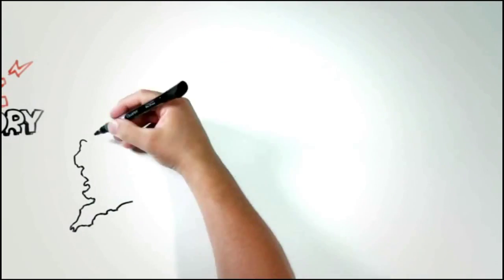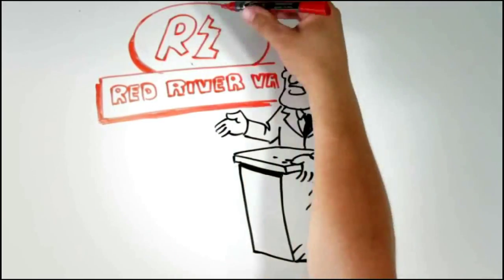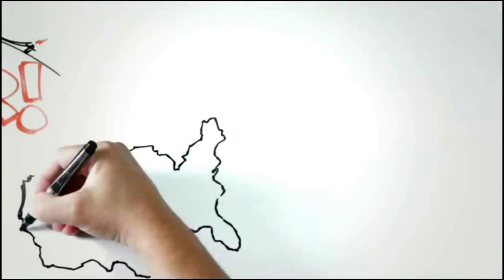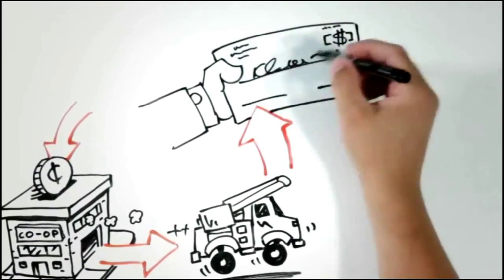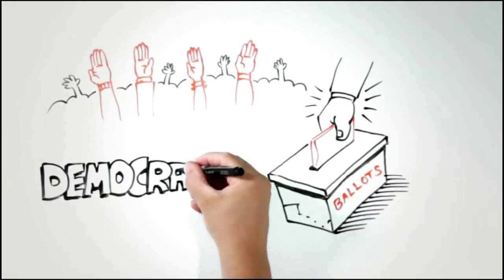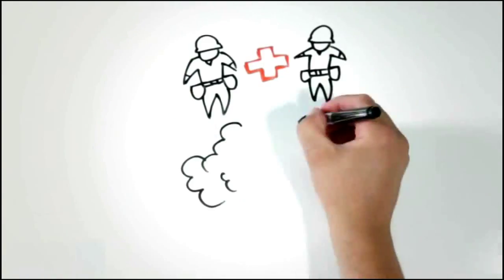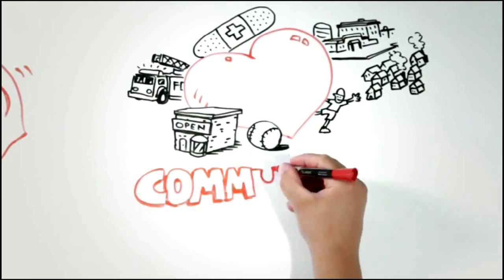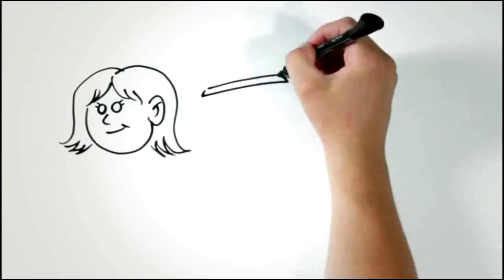The Electric Cooperative Story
What is a cooperative? What are cooperative principles? What makes a cooperative different? Cuivre River Electric Cooperative is proud to present "The Electric Cooperative Story" video. This incredible video is provided by the National Rural Electric Cooperative Association and features a fast-action hand-drawn guide to the history, structure, and purpose of rural electric cooperatives.